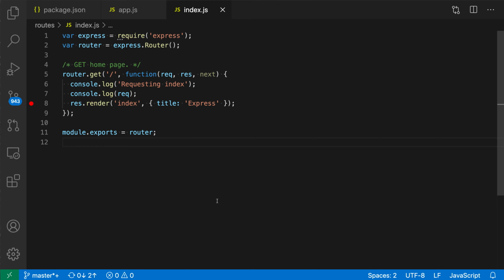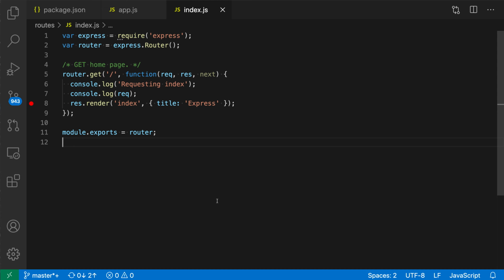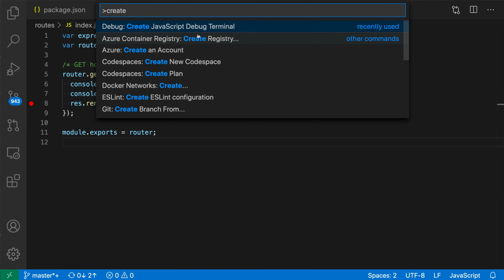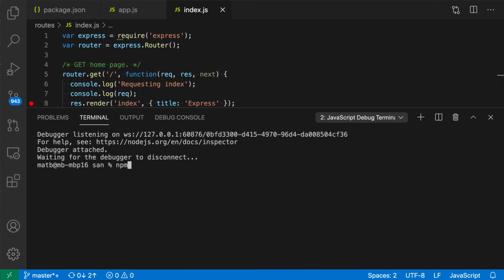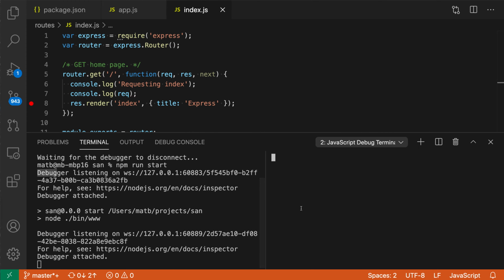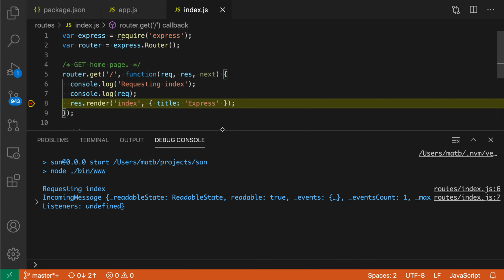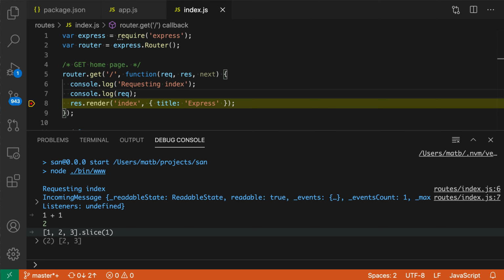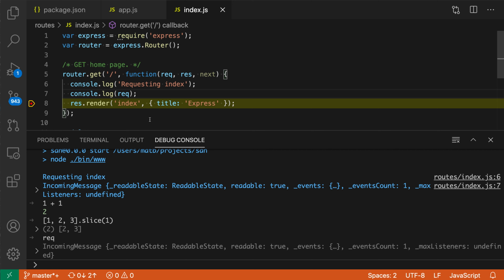VS Code tips — The debug console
Today's VS Code basics: the debug console

The debug console lets you explore and interact with your program as it is being debugged.

View the output of your program and evaluate expressions that reference variables in the program's current context.